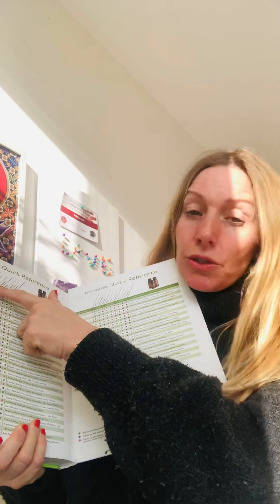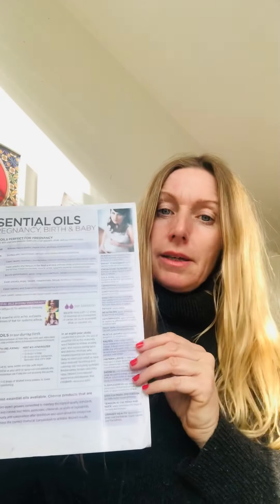My top 5 oils for pregnancy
My top 5 doterra oils for pregnancy there are so many you can chose from but I’ve chosen these lovely oils.